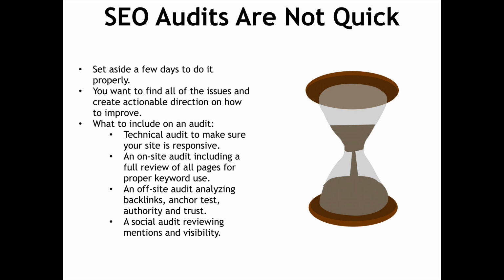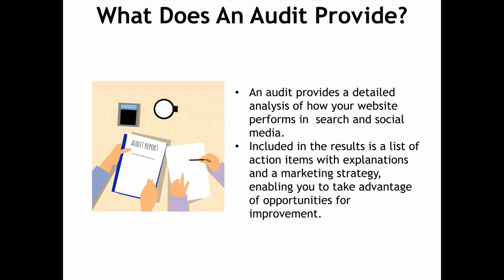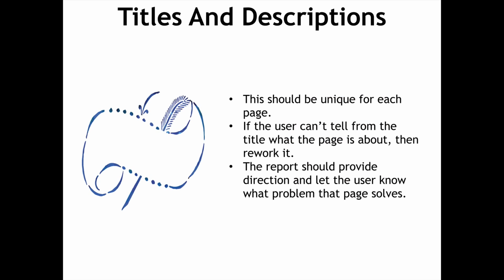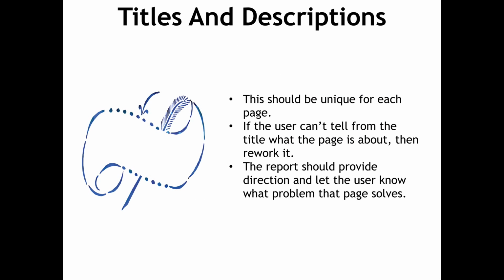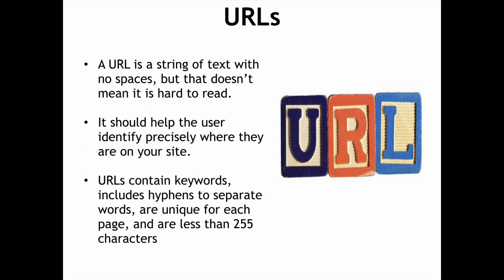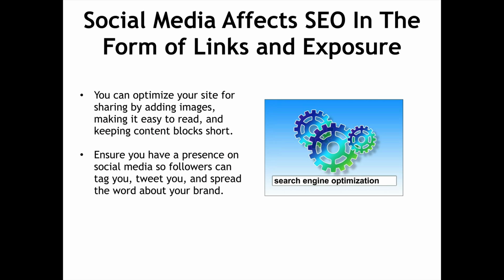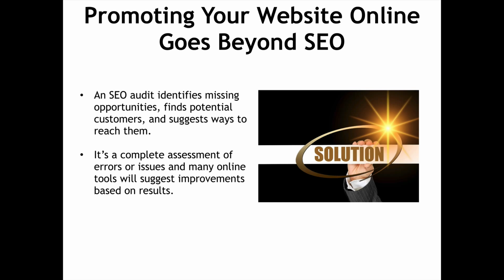How To Perform An SEO Audit Of Your Website